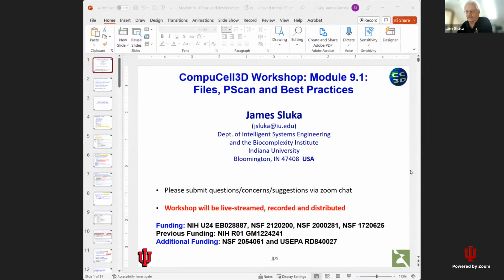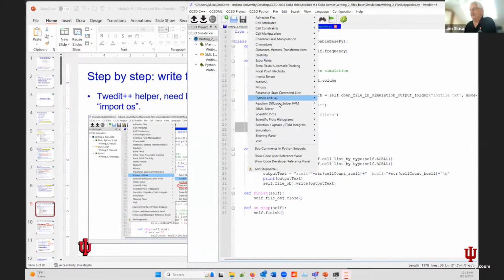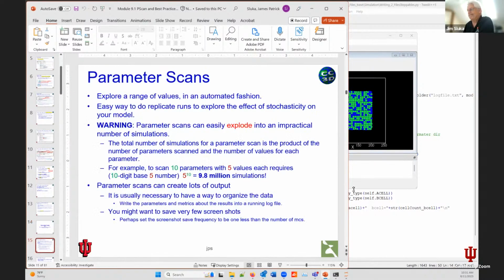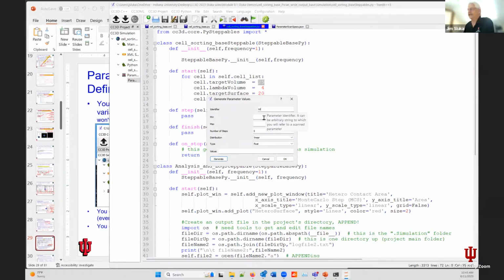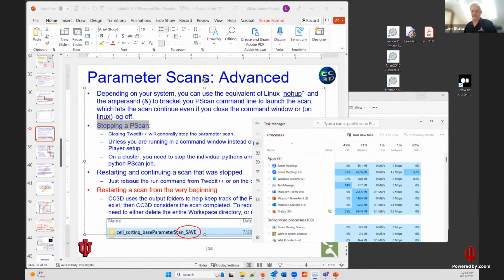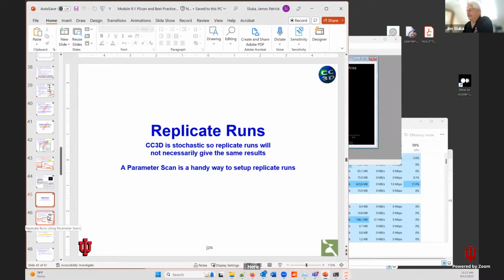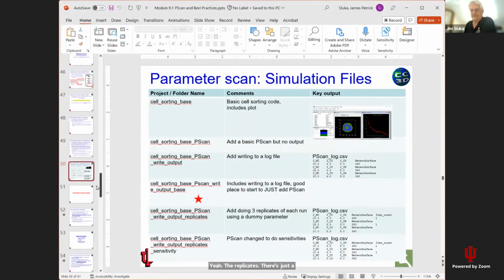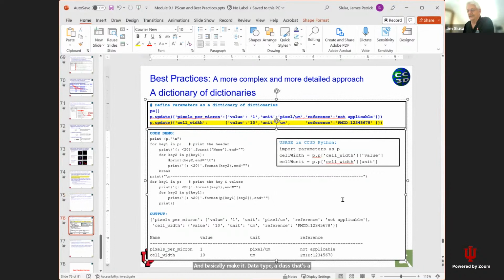CC3D WS Module 9.1 Best Practices in CC3D [Jim Sluka] August 11, 2023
CC3D WS Module 9.1 File Handling, Parameter Scans and Best Practices for Building Models in CompuCell3D
Presented by Dr. James Sluka

This video covers advanced CompuCell3D topics including writing to files, parameter scans and best practices in model-building. Tracking data and parameters are a key part of a robust modeling workflow and that often involves reading and writing data to files. We discuss writing to both the standard CC3D workspace as well as to other directories. The second topic is Parameter Scanning in which CC3D tools are used to automatically scan model parameters. Finally, we discuss best practices for modeling with CC3D. Best Practices include versioning and tracking of code, explicit definition of model goals and components, and specification of model dimensions, conversion factors, cell types, fields and processes.

Contents:
1. Writing to files:
a. Writing to the standard Workspace folder
b. Writing to other folders, including appending data to a running log file.
2. Parameter Scans (PScans):
a. Considerations on the combinatorial explosion if too many parameters are scanned.
b. Setting up a scan.
c. Running a scan.
d. Loging data during the scan.
e. Starting and stopping scans.
3. Best Practices
a. 2D versus 3D models.
b. Biological description.
c. Versioning and tracking.
d. Parameters
i. Key unit definitions (MCS to simulated time, size of a pixel, …)
ii. Converting from real world values to CC3D values.